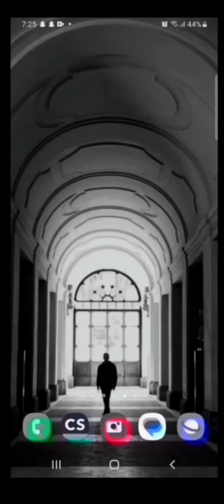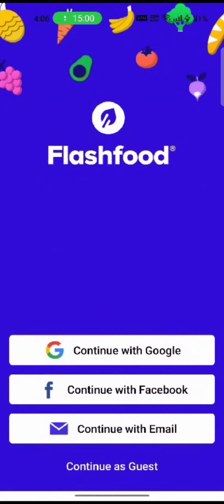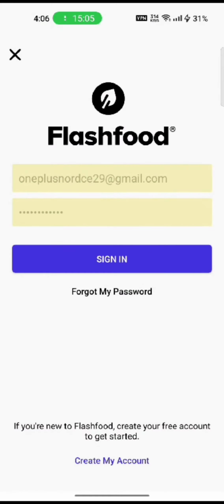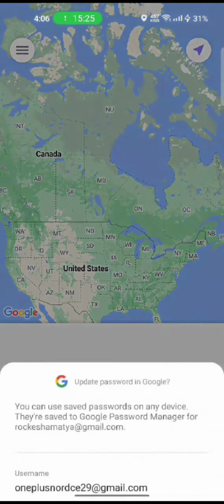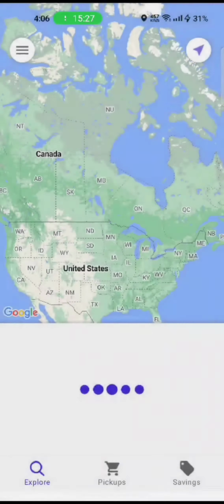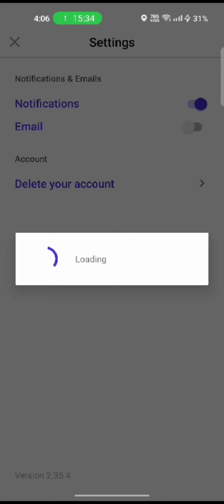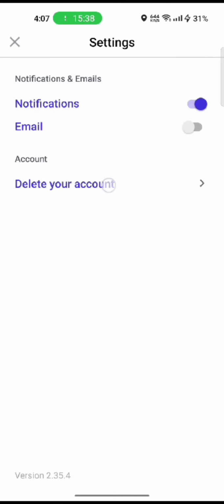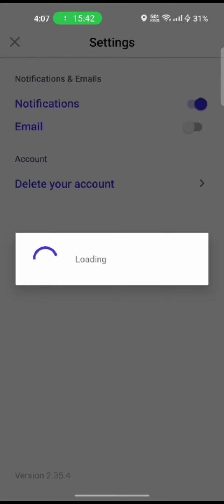How to Delete Your Flashfood Account 2023? Close Flashfood Account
Ready to say goodbye to your Flashfood account? Watch this tutorial to learn how to delete your account permanently. Keep your online presence in check.